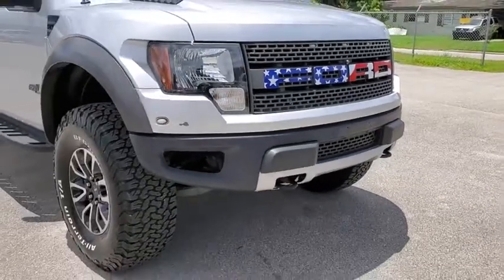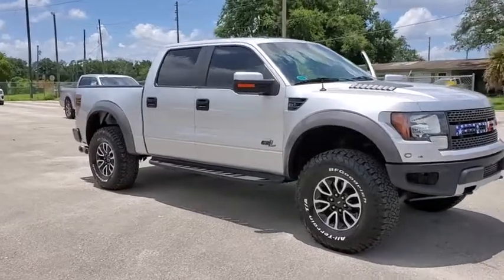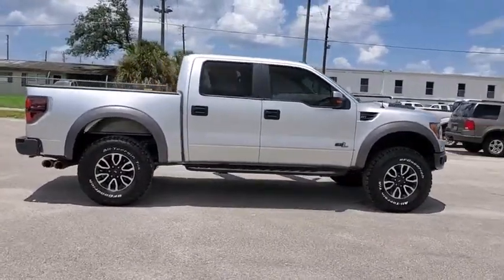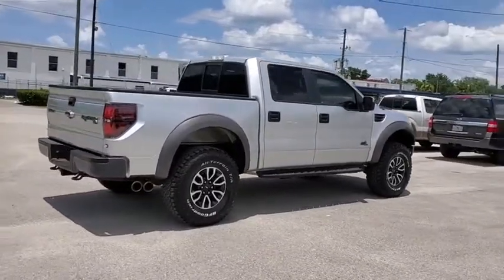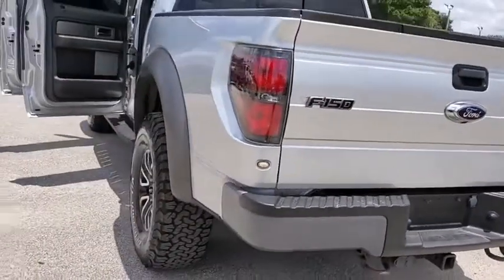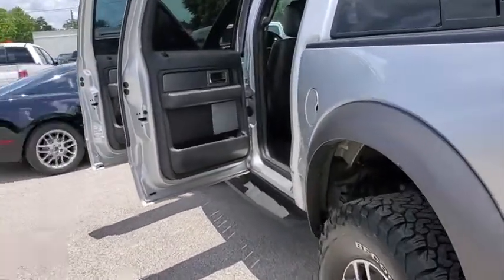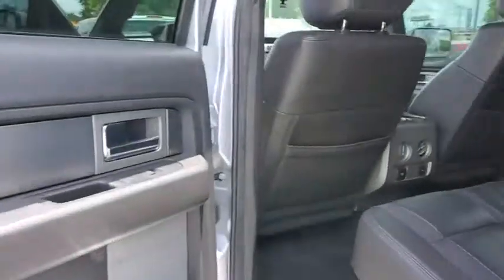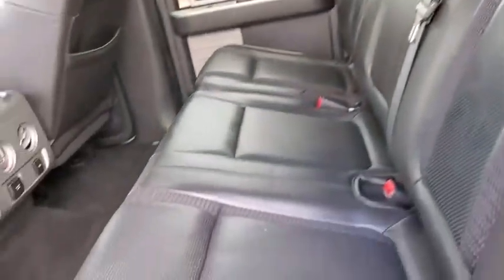2012 Ford F-150 Maitland, Winter Park, Orlando, Altamonte Springs, Sanford, FL FB21478T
Ingot Silver Metallic U 2012 Ford F-150 available in Maitland, Florida at Peacock Ford. Servicing the Winter Park, Orlando, Altamonte Springs, Sanford, FL area.

Peacock Ford
1875 S Orlando Ave